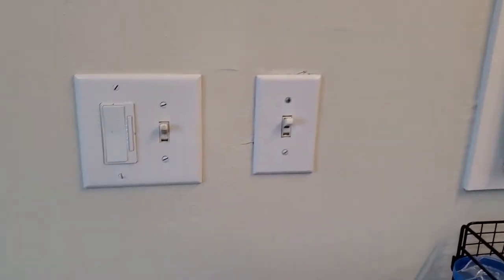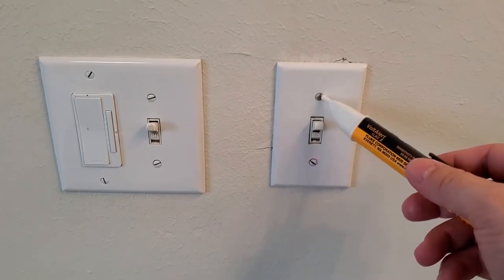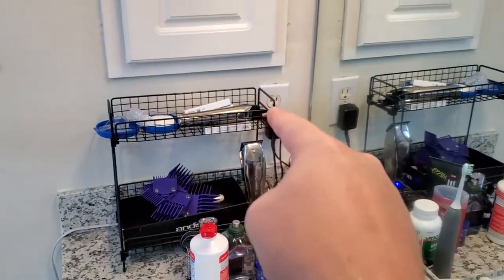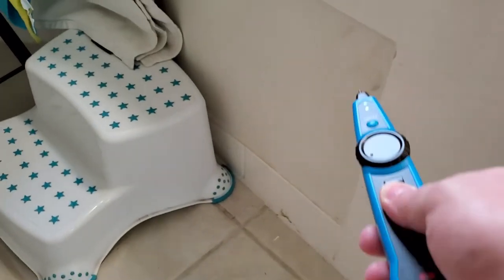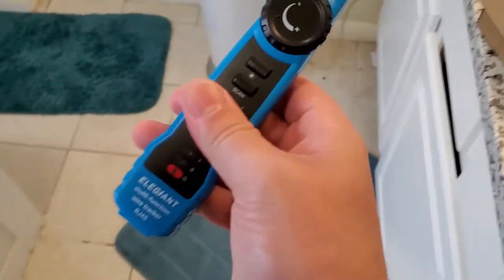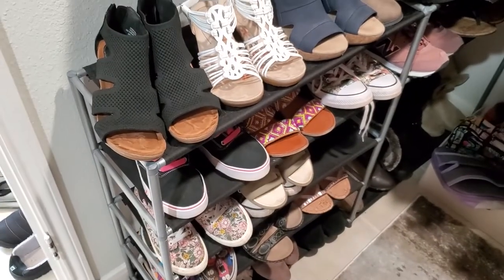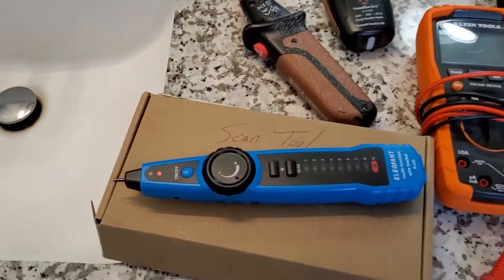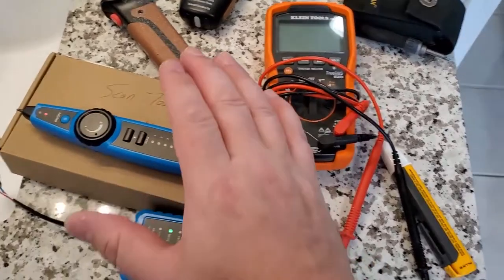Non Medical Video: Multiple Tools For Electrical Troubleshooting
This is just me and my crazy afternoon troubleshooting a jacuzzi tub that stopped working one day. I am trying to grow this channel to deliver better content.